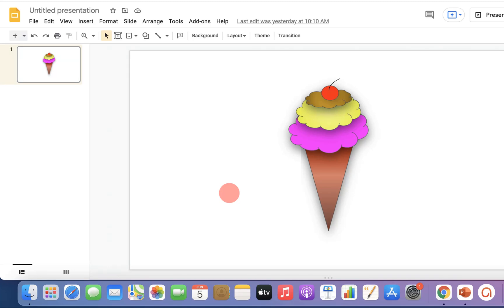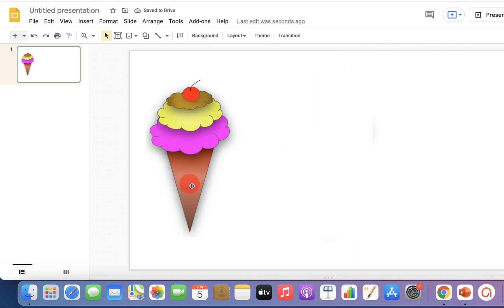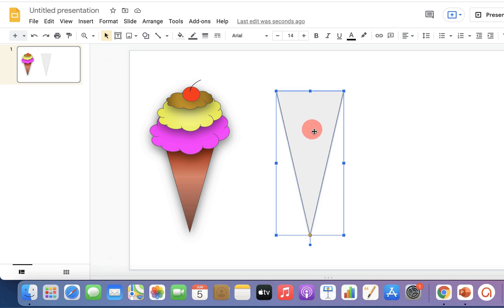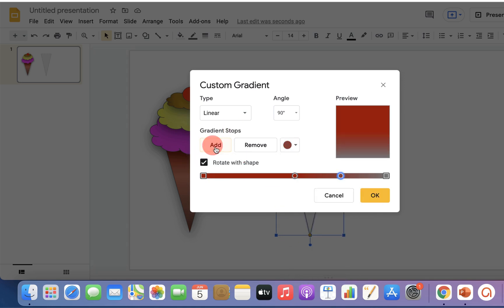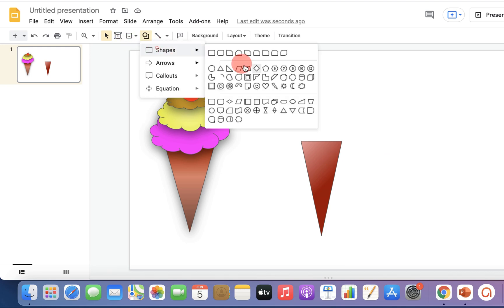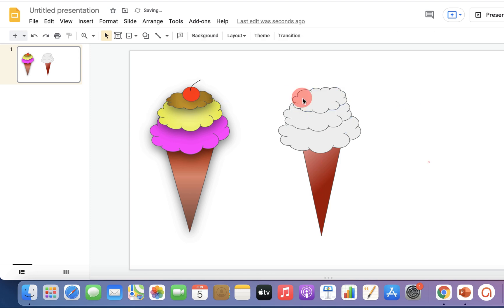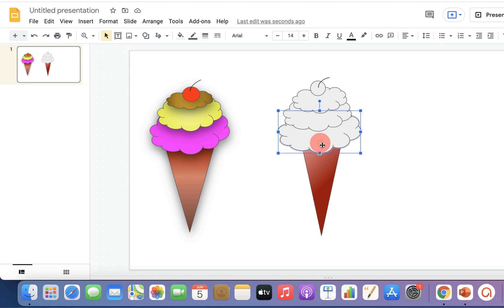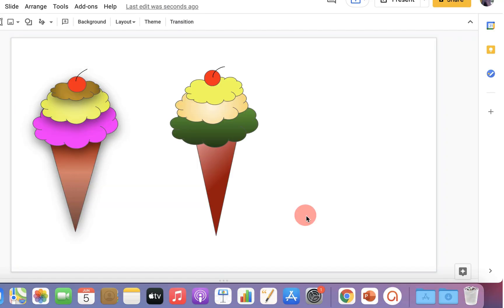How to draw on Google Slides 2021 | TUTORIAL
How to draw on google slides presentation using different shapes and scribble tool is shown in this video. As an example i had show how to draw ice cream using free hand draw, triangle shape, cloud shape and circle. Teachers can teach students and kids in class how to make a draw in google slides using the given example in this google slides tutorial video.